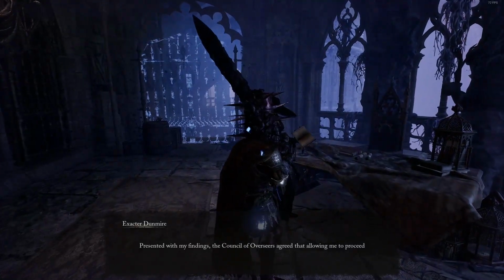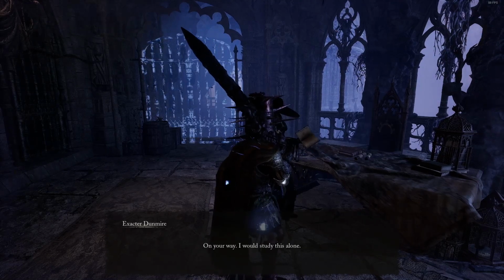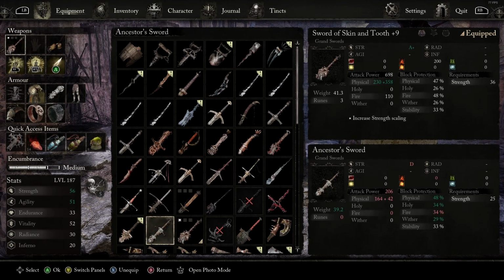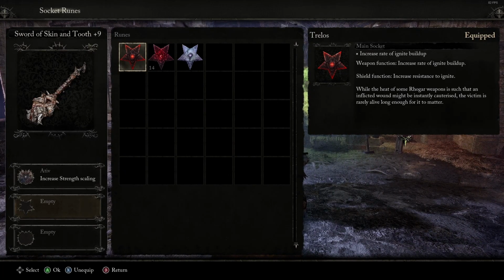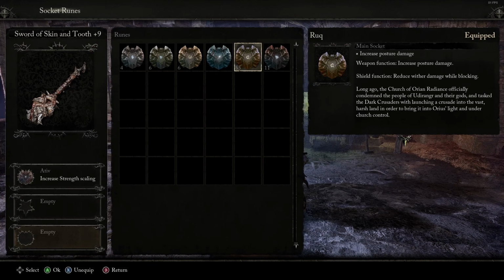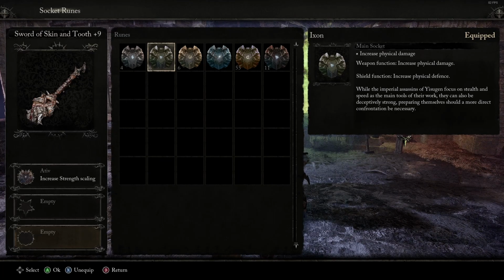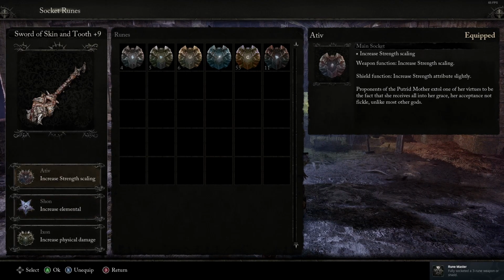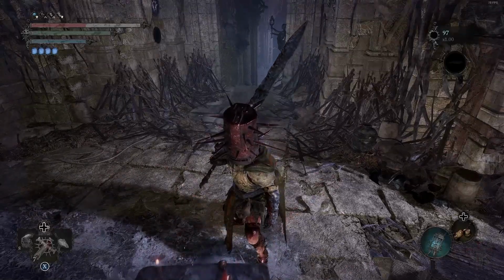Lords of Fallen The Light Reaper Boss Fight | Episode 35 | Gear Enhance, Runes, Respec Stats.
Lords of the fallen, lords of the fallen 2023, lords of the fallen gameplay, lords of the fallen the lightreaper boss fight, Lords of the fallen gear upgrade, lords of the fallen mothers lull.